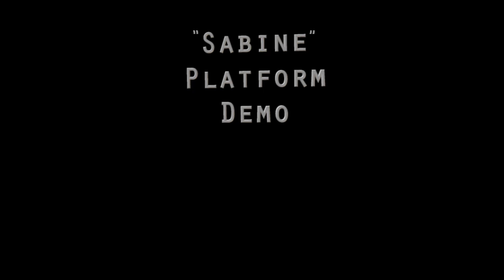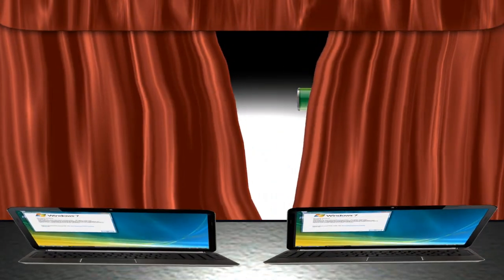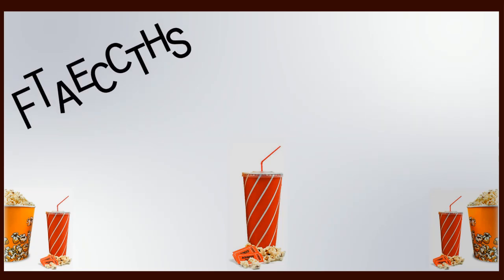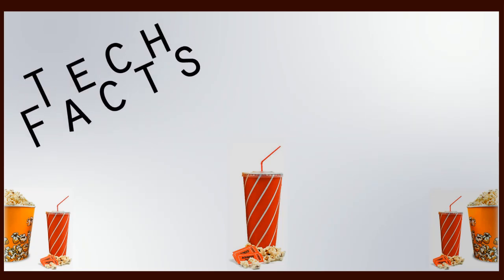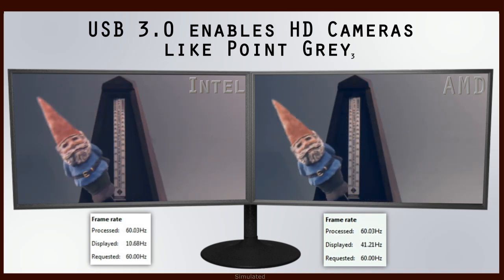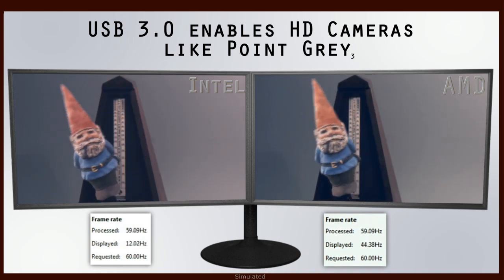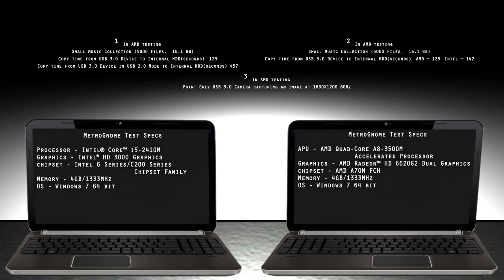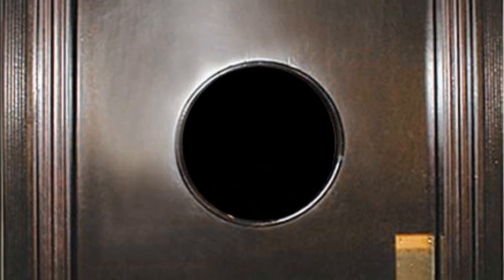Sabine Platform Battery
AMD's own Godfrey Cheng attended a company event in Abu Dhabi where he presented the upcoming "Sabine" notebook platform that features the new "Llano" APU. In this post, he discusses the steps AMD has taken to provide an improved Sabine platform, including extended battery life and USB 3.0 integration.